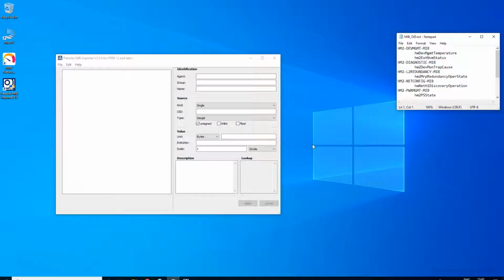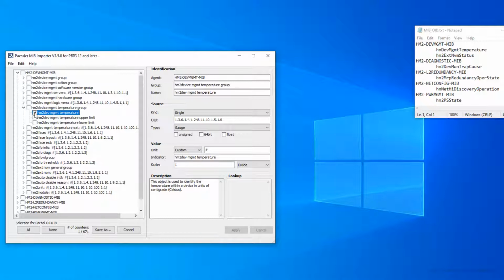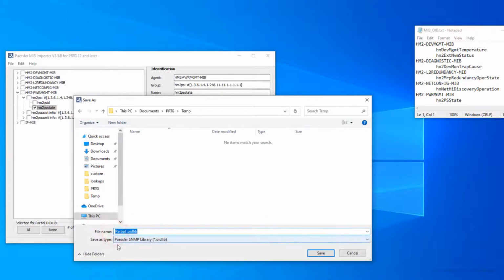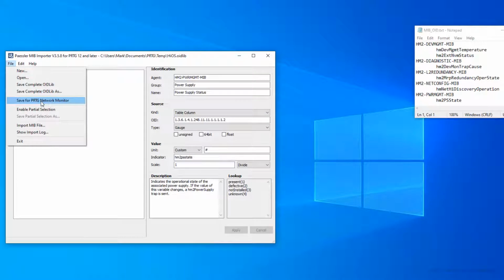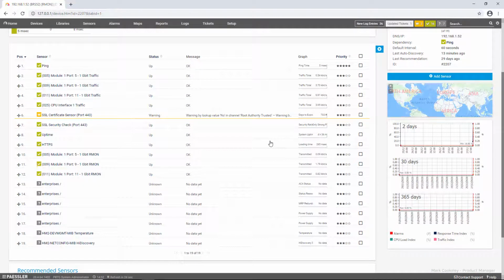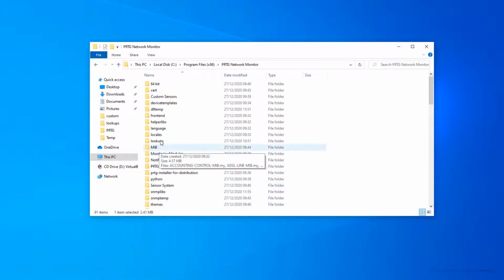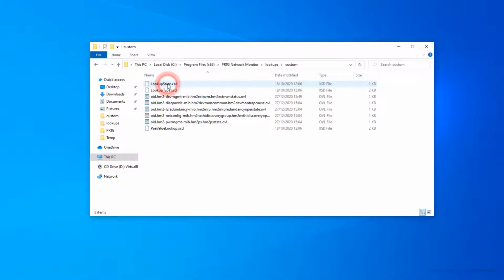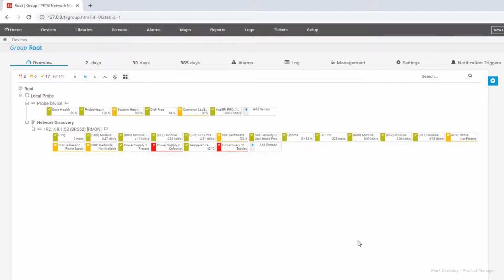Monitoring Hirschmann HiOS Devices in Paessler PRTG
In this video I will show you how to monitor manufacturer-specific values from Hirschmann HiOS devices using PRTG from Paessler. Presented by Mark Cooksley.